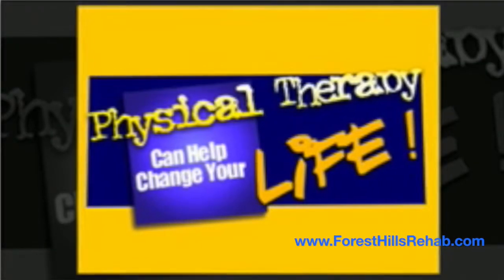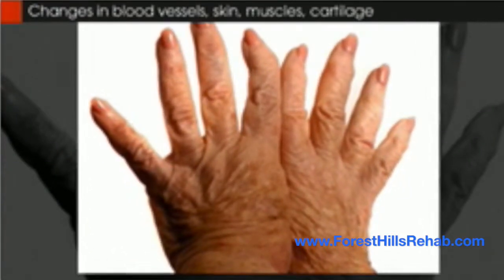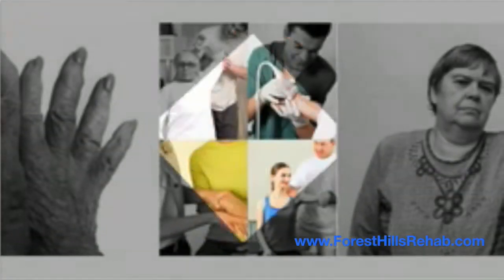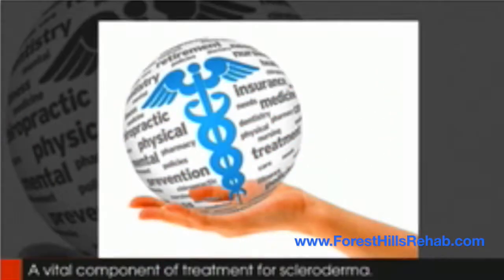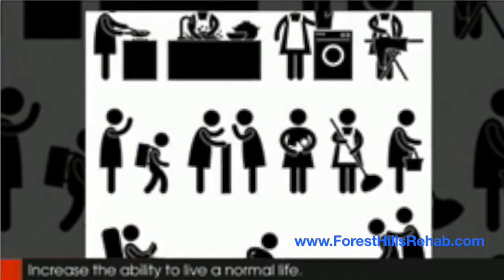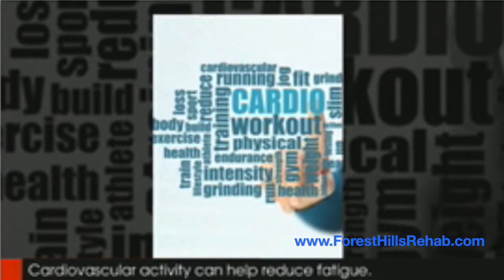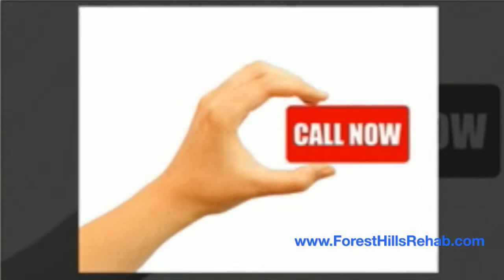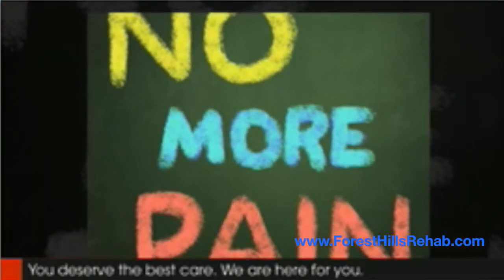Scleroderma - Physical therapy Forest Hills Post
- Physical Therapy at Forest Hills, Queens top physical therapy clinic. Queens physical therapy clinic for back pain, neck pain, knee pain, hip pain, arm, leg pain, sports injuries.   Check out this video to see how physical therapy can help patients with scleroderma.

Forest Hills Rehabilitation
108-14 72nd Ave, 4th Flr

This video is about scleroderma